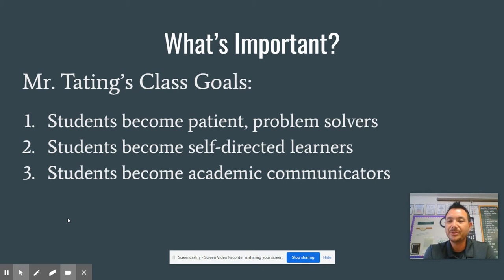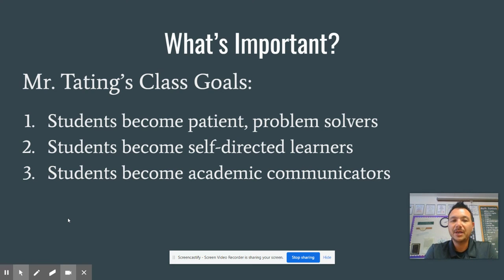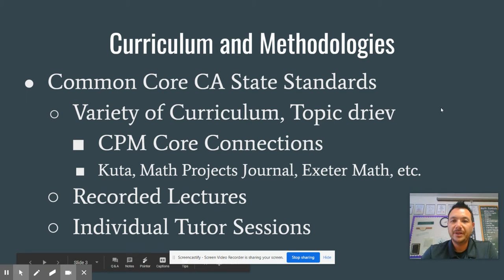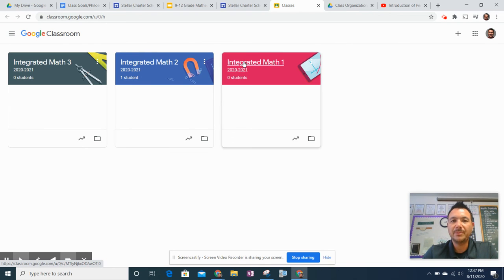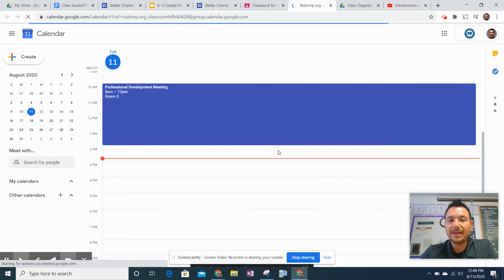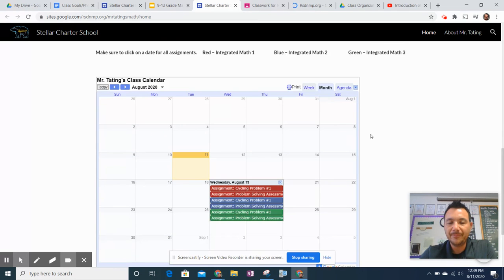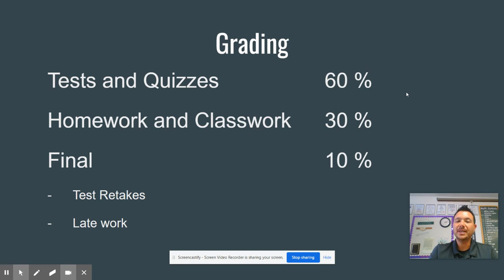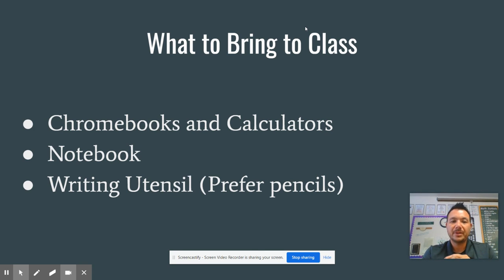9 12 Math Orientation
High School Stellar Orientation